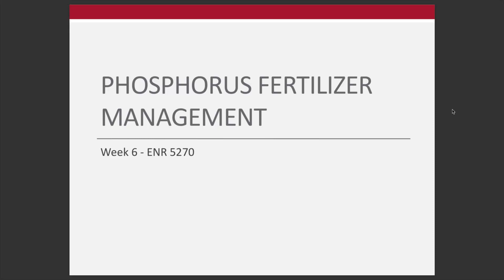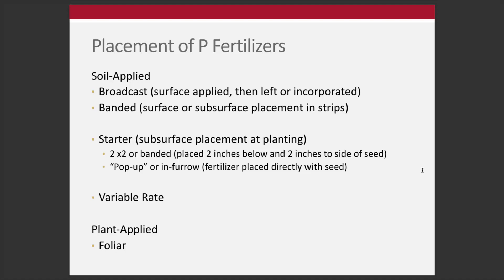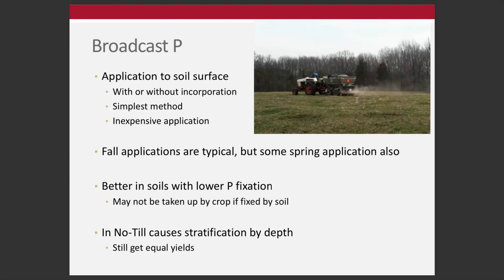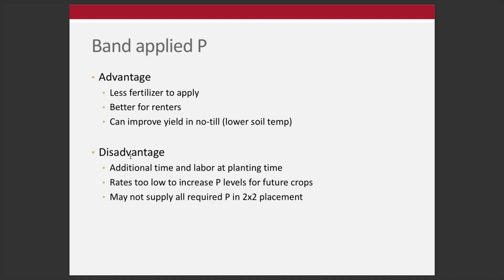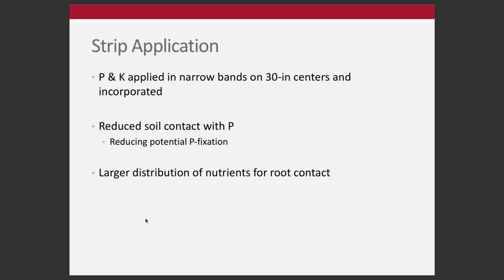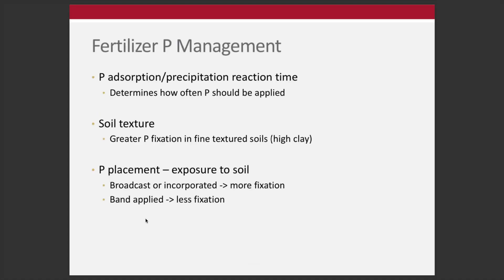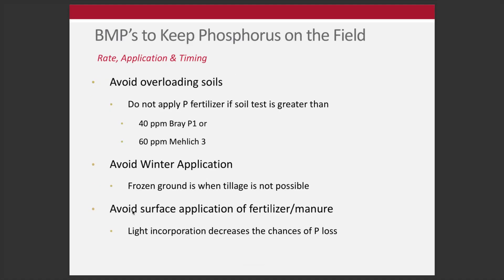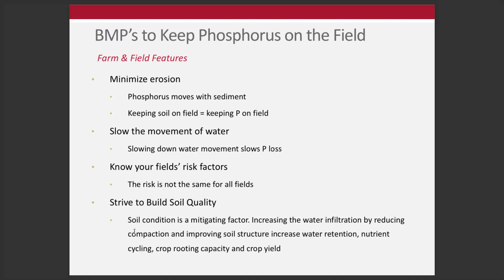Week 6 - Phosphorus Fertilizer Management (ENR 5270)